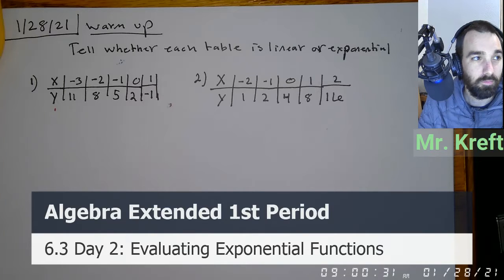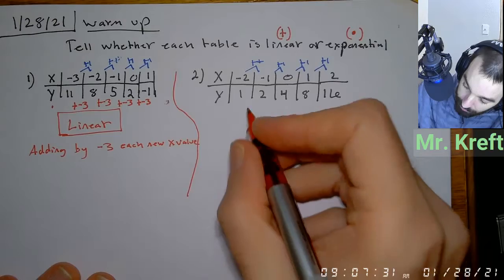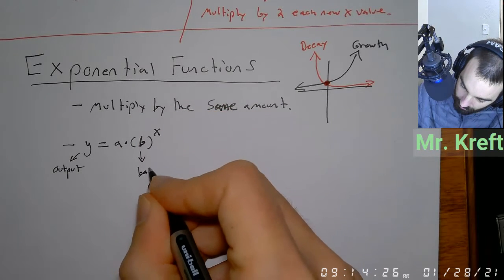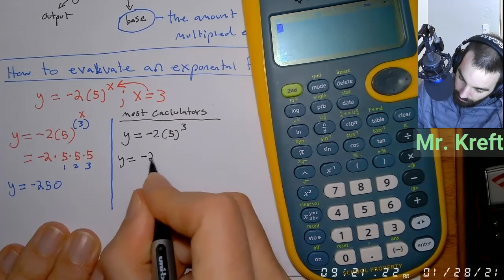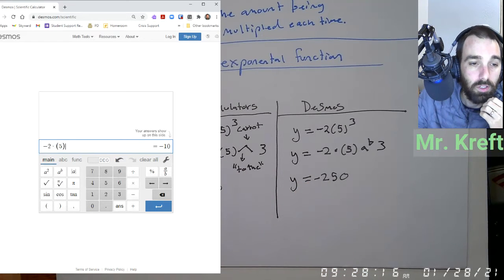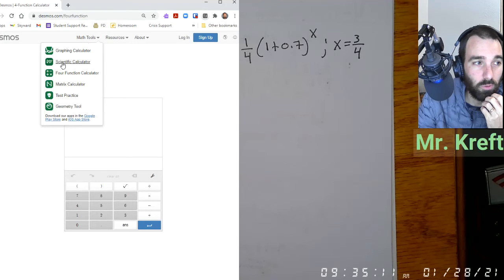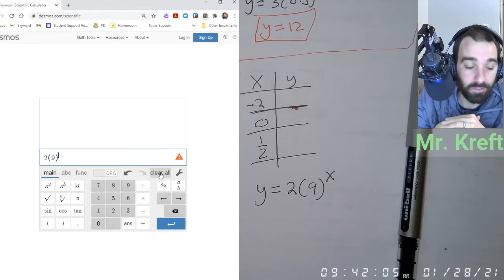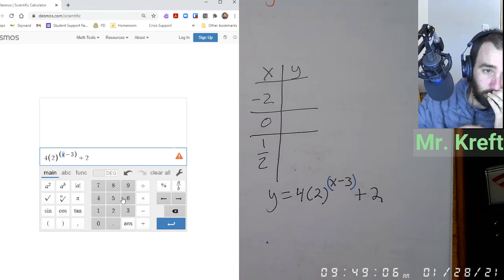6.3 Day 2 Evaluating Exponential Functions